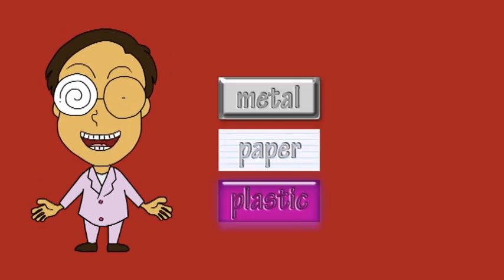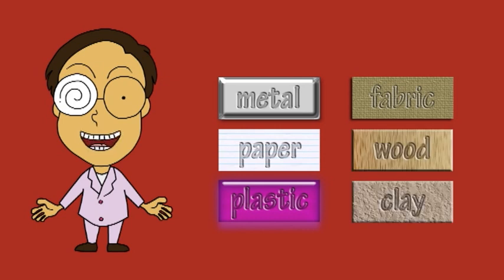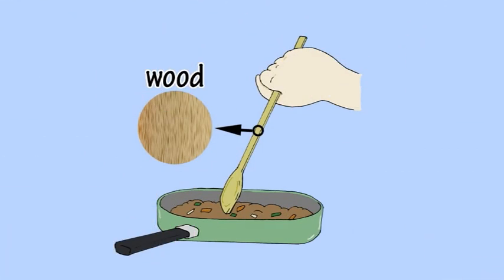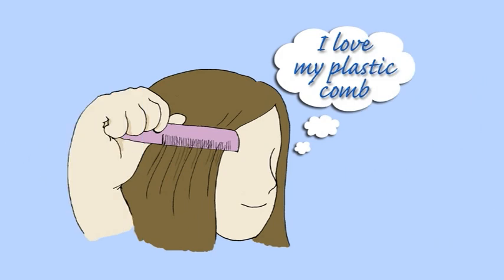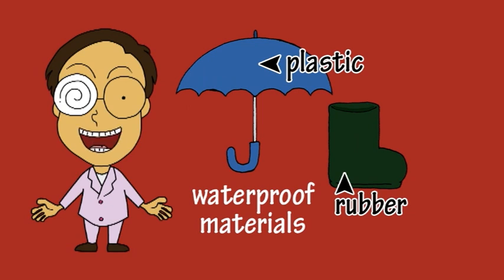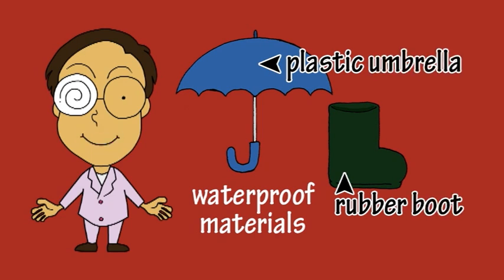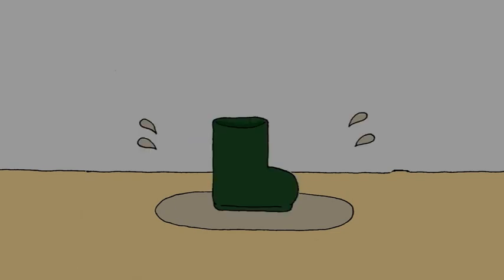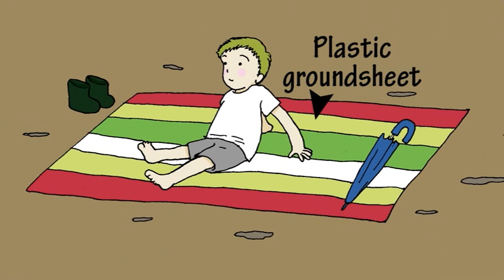1c Materials Song by Peter Weatherall